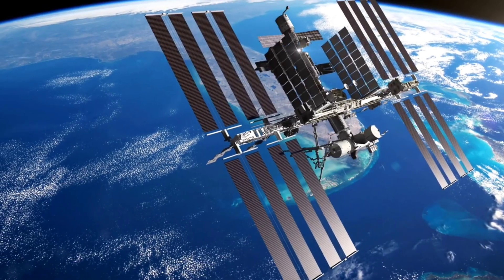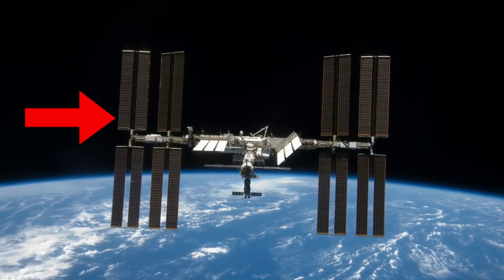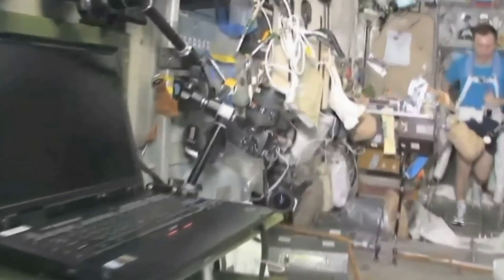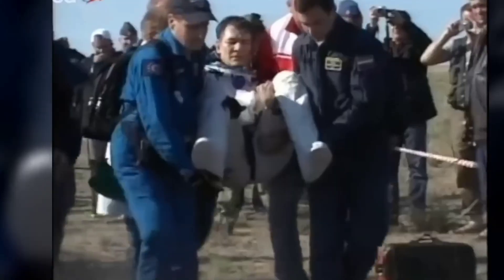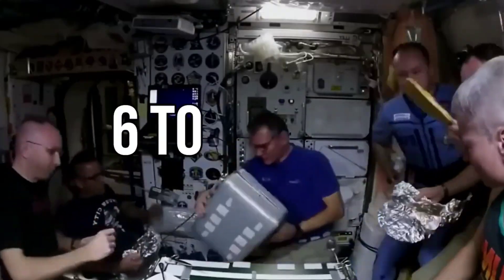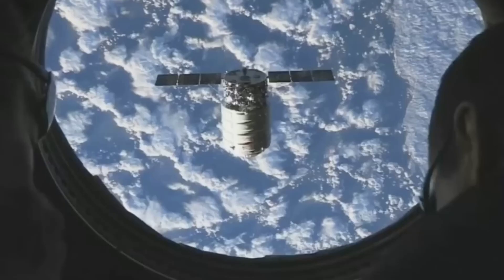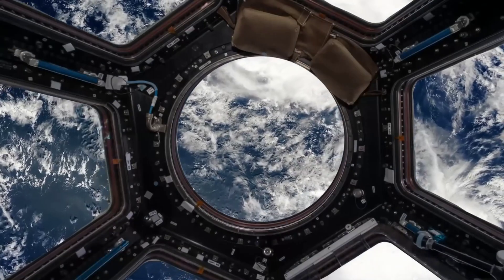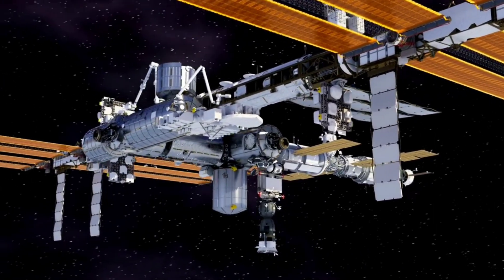How Astronauts Live in Space | Life Inside the International Space Station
In this captivating YouTube video, delve into the awe-inspiring world of space living as we unveil the remarkable ways astronauts adapt and thrive beyond our planet. Join us as we explore the intricacies of life on the International Space Station (ISS) and witness firsthand the daily routines, challenges, and innovations that allow astronauts to call space their home away from home.